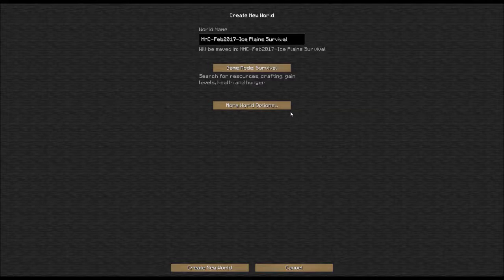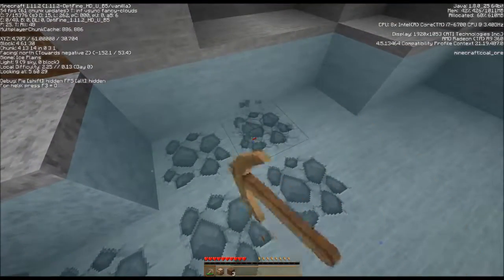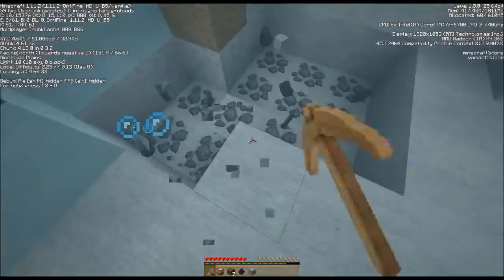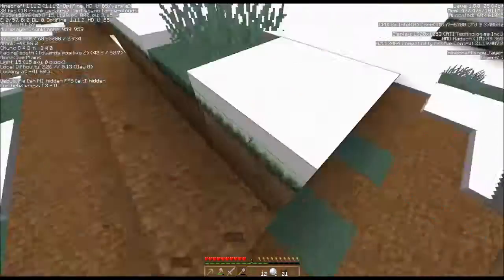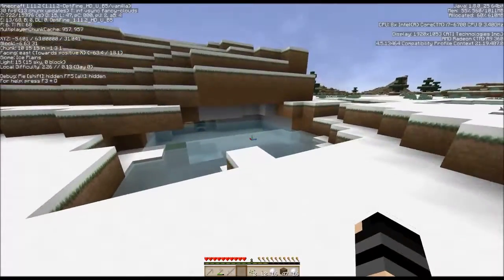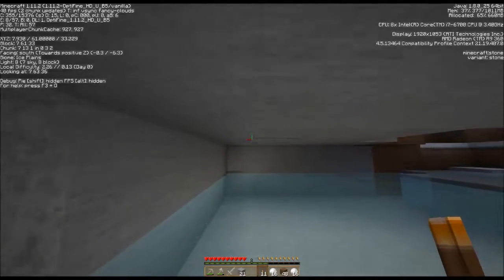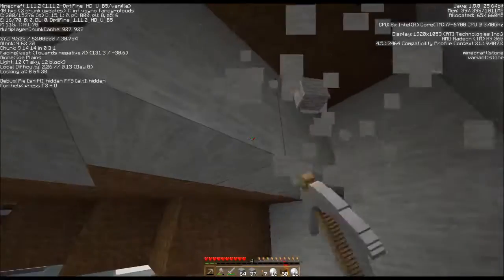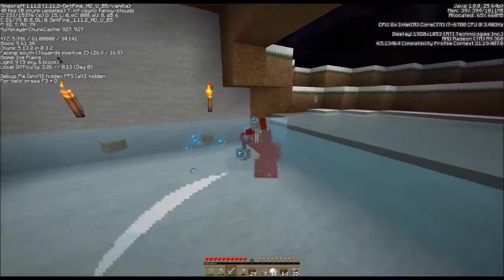MHC-February 2017-Ice Plains Survival--Episode #1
Surviving and Thriving on the Ice Plains! Join me as I also talk about surviving and thriving in Alaska, where I lived from age two until age 29.

Alaska--All the Colors of White
(These are direct links to download the .pdf files...you won't have to leave this page.)

I'd suggest that you download both versions and read the No Links version first. Then open the Links version, and check out the internet links that are highlighted. You'll get to see a lot of my brother's wonderful photos, as well as some other colorful photos and interesting information about Alaska in general.

February 2017 Challenge Rules:
Large Biomes
Structures: ON
Seed: 2153
Special Rules: Do not leave the Ice Plains biome. Build all permanent structures at Spawn.
Objective: Survive and Thrive.

Eight Episodes--to be Uploaded On February 3, 6, 10, 13, 17, 20, 24, & 27.